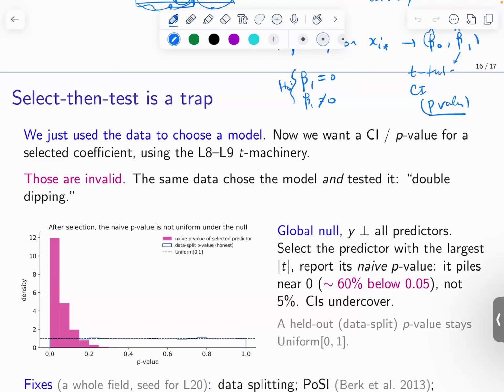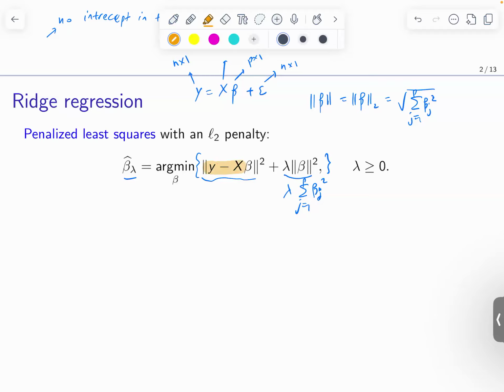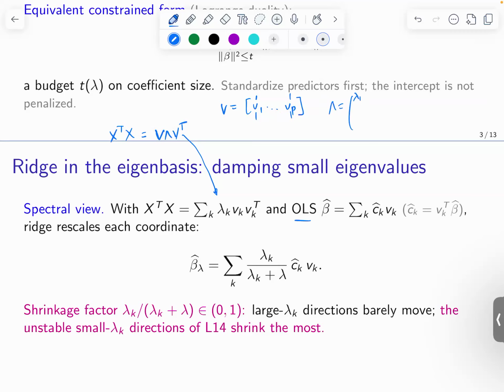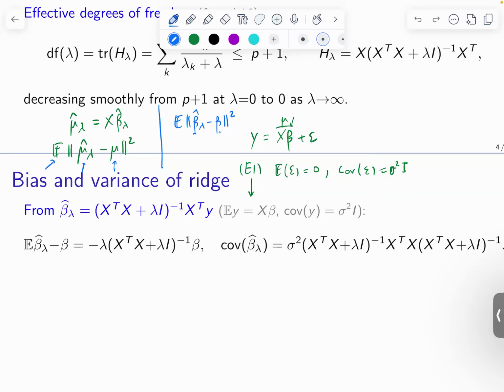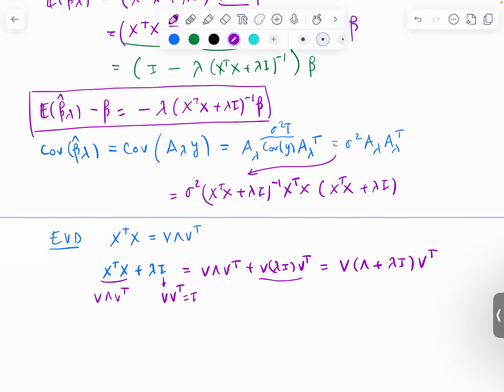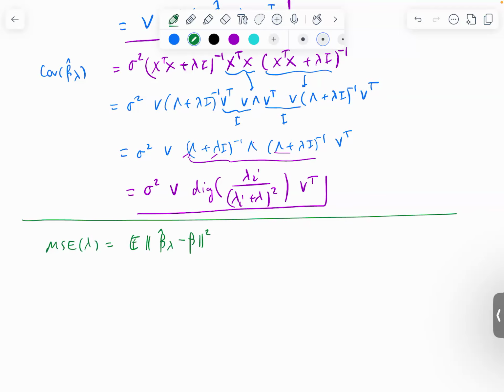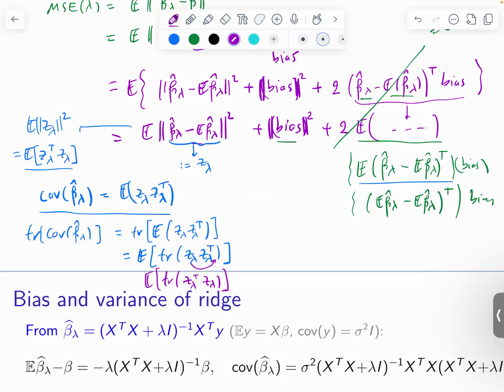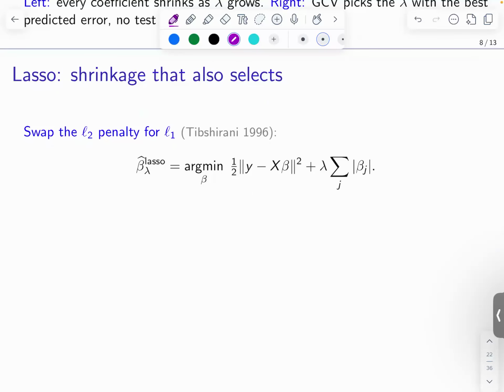STATS 100C: Linear Models -- Spring 2026: Lecture 18 / Regularization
Ridge regression and its bias-variance decomposition